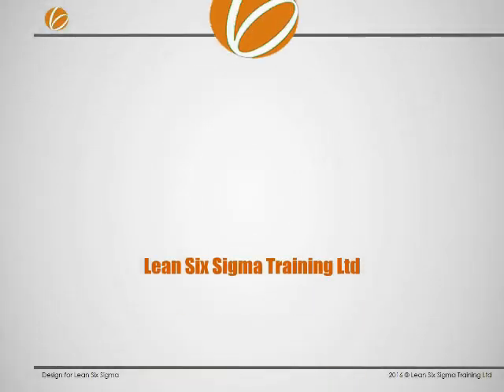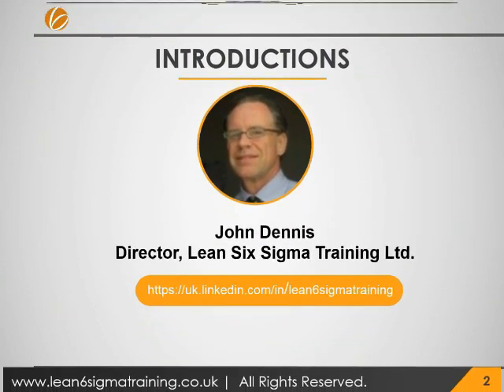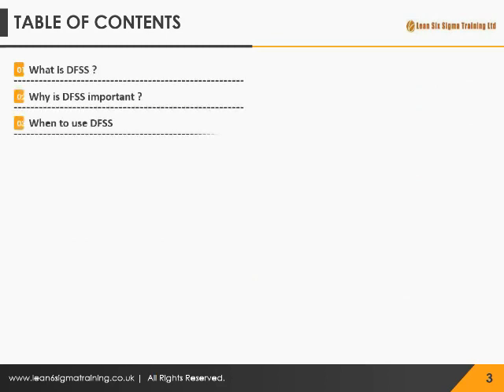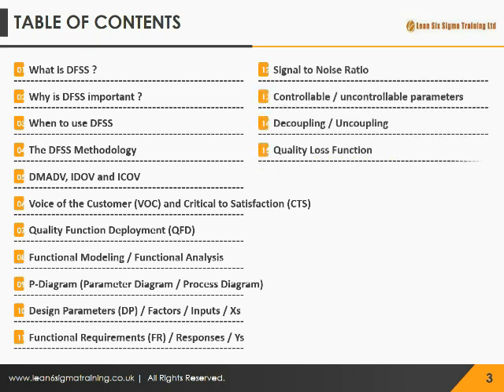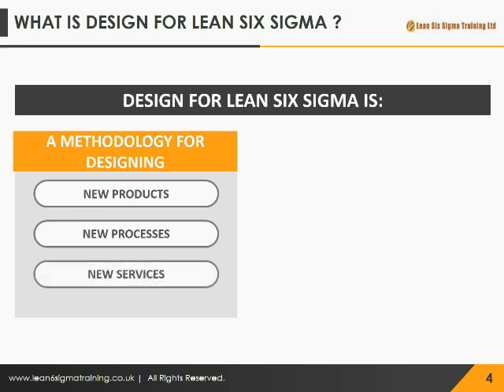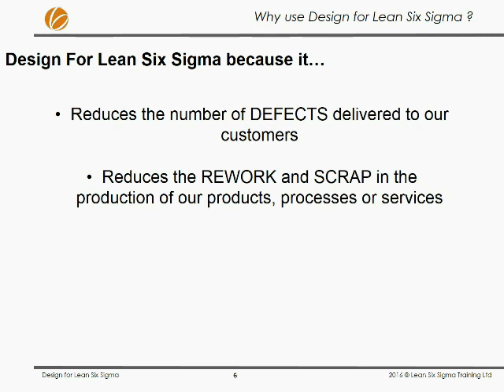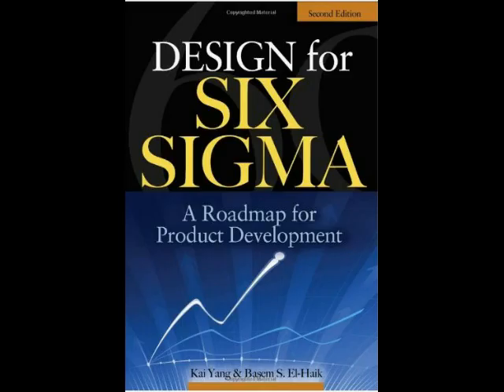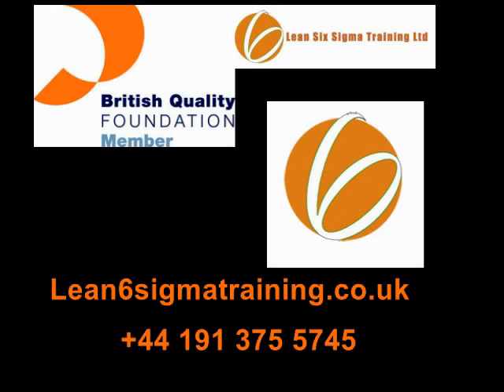Design for Six Sigma DFSS Training Course and Certification 2017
This is a video introduction to our Design for Lean Six Sigma ( also referred to as simply Design for Six Sigma or DFSS )  and shows the First 14 slides of a 115 slide presentation presented as a 2 day class by a Black Belt instructor of Lean Six Sigma Training Ltd in a classroom environment at one of their training centers or as an Online study guide with online exam.   The course follows the DFSS principles, tools and techniques and used the text book Design For Six Sigma: A Roadmap for Product Development by Kai Yang as an additional resource.